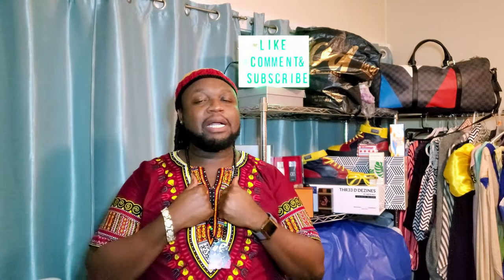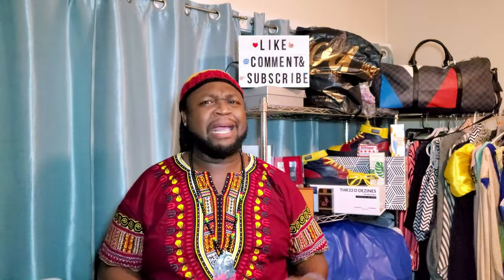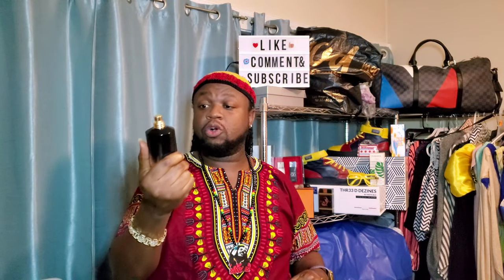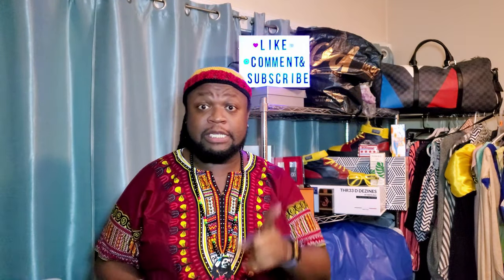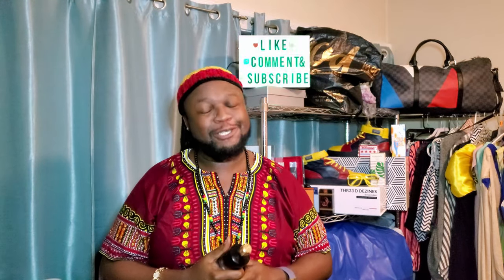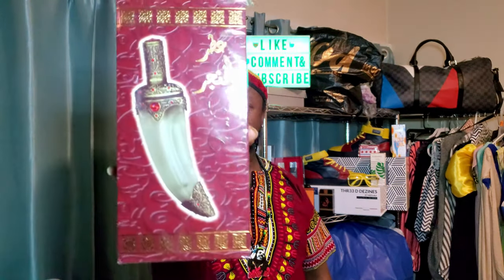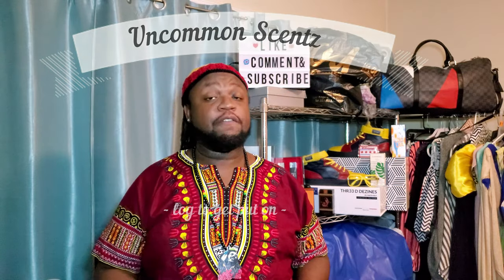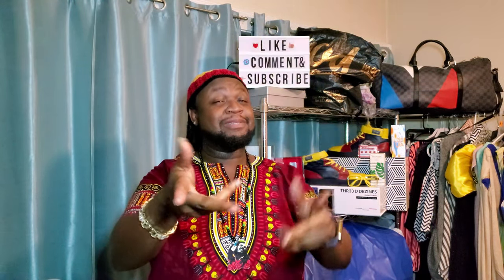Niche Fragrance Unboxing/First Impression of Mancera Aoud Black Candy and Al Khanjar Banafa for Oud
Uncommon Scentz shares First impression of Niche Fragrances Mancera Aoud Black Candy and Al Khanjar Banafa for Oud
YouTubers mentioned:

0:00 Intro
0:30 B Roll
1:08 CTA
1:55 Mancera Aoud Black Candy
5:50 Al Khanjar by Banafa Oud
9:40 Fists Up!